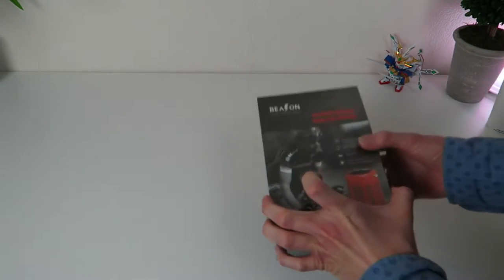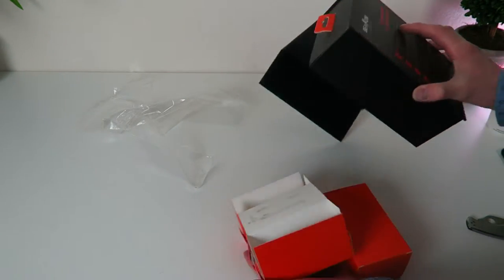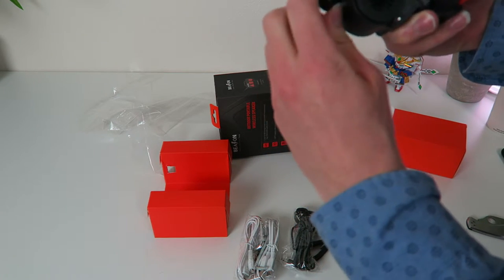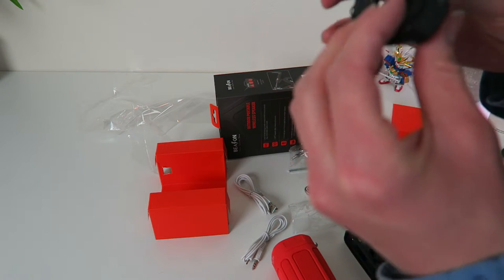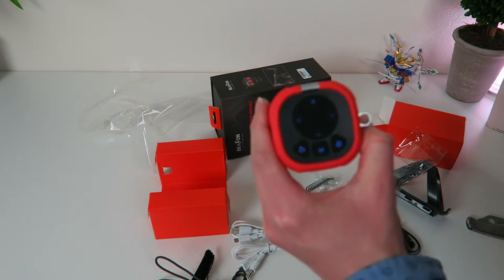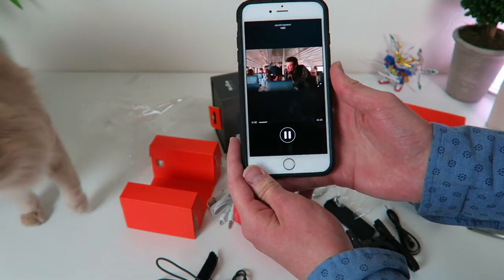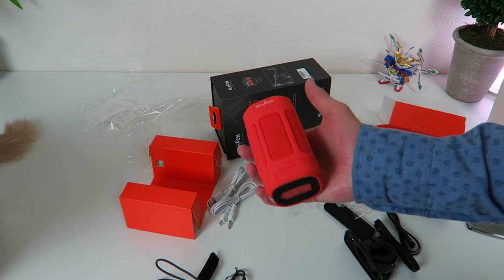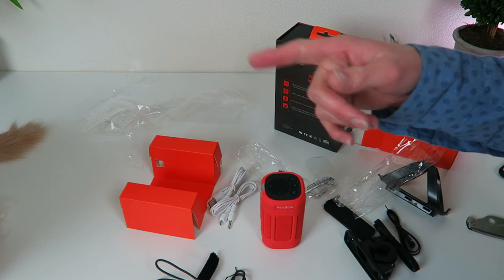The best blue-tooth speaker *Beason* (Very Loud and Small) with bike mount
a look at the loudest speaker i have ever owned this thing blows away even the bose soundlink minis. It even has a horn feature for your bike that people can hear blocks away.